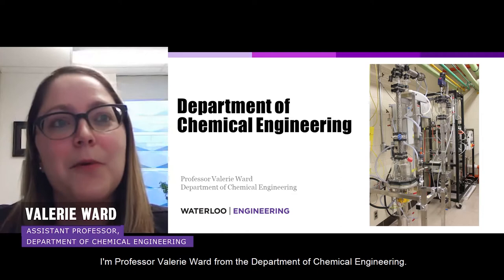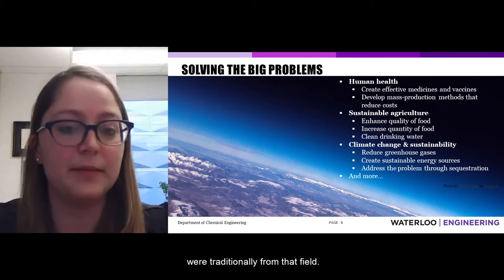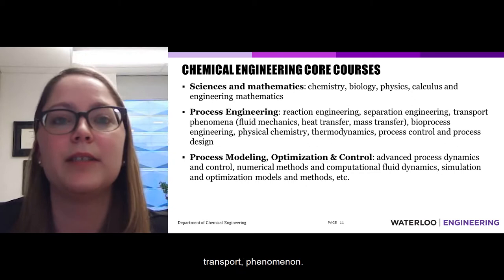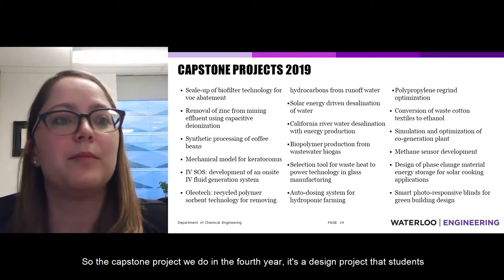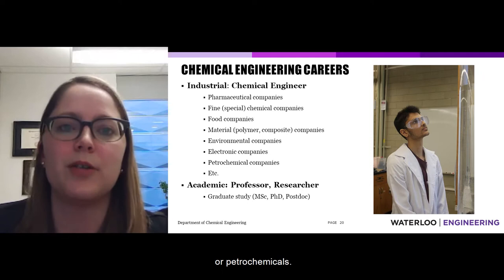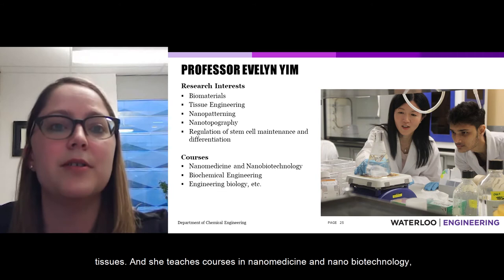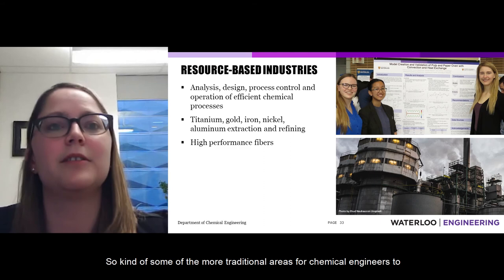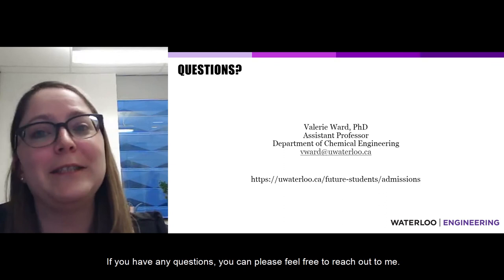Chemical Engineering Undergraduate Program - Virtual Fall Open House 2020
Valerie Ward, Assistant Professor in the Department of Chemical Engineering at the University of Waterloo, shares an overview of the chemical engineering undergraduate program. Content includes:
- what is chemical engineering
- curriculum overview
- co-op
- campus and resources
- career possibilities/graduate studies
- and more!